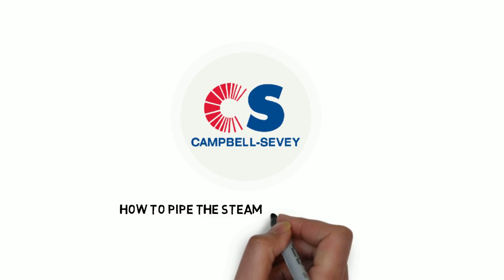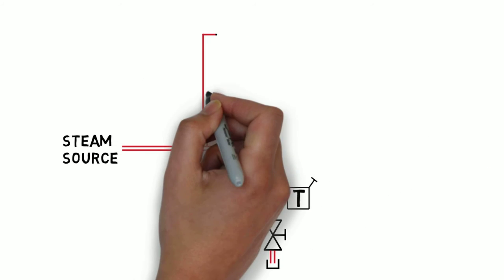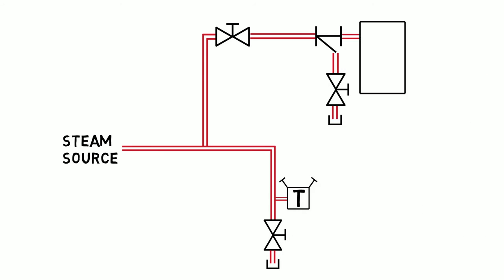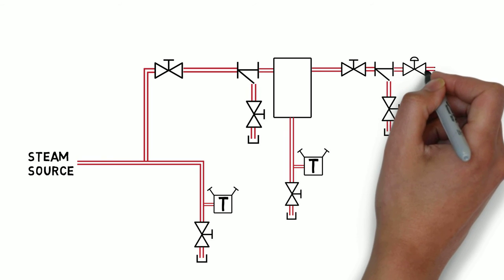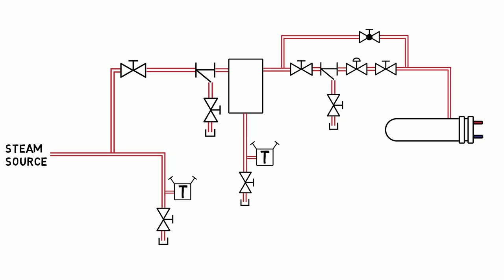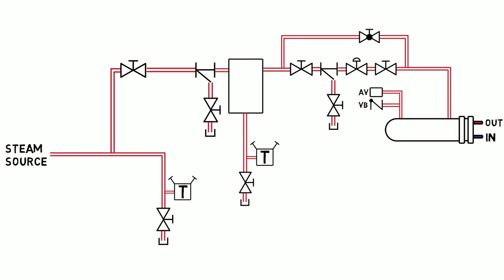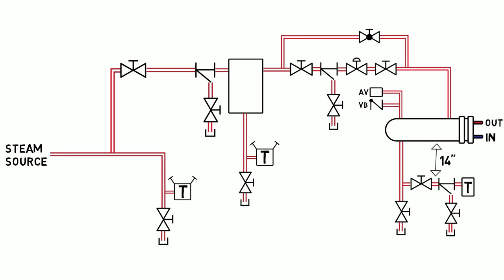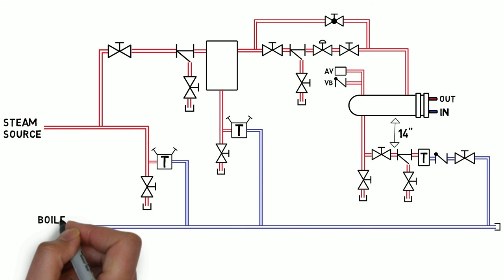Campbell-Sevey - How to pipe a shell and tube heat exchanger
Learn more about how to pipe a shell and tube heat exchanger with Campbell-Sevey.